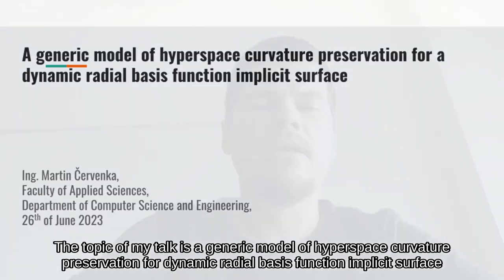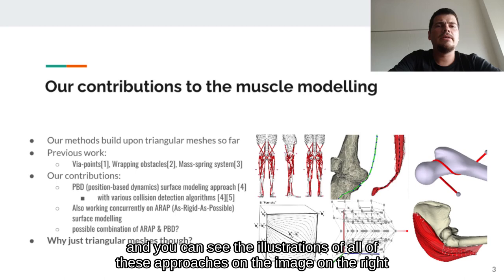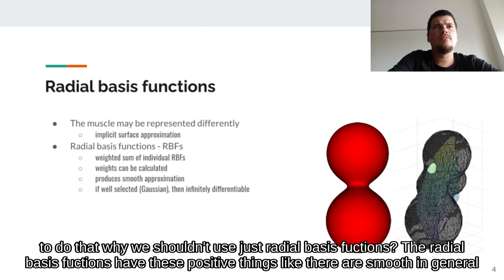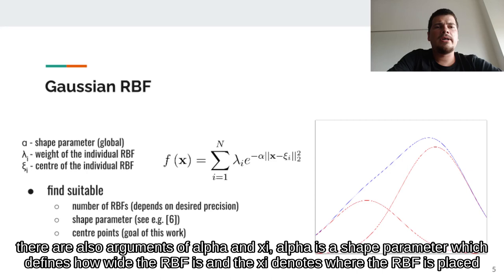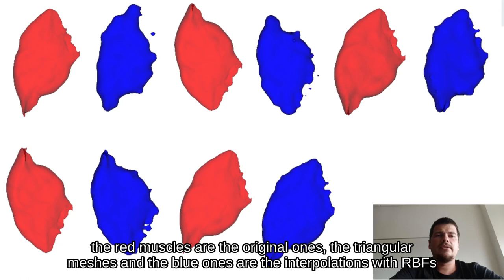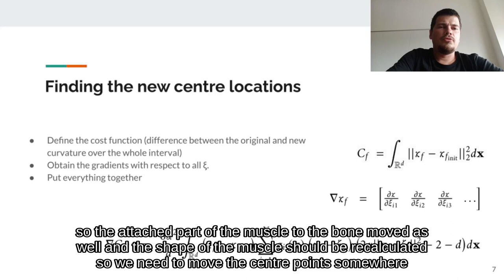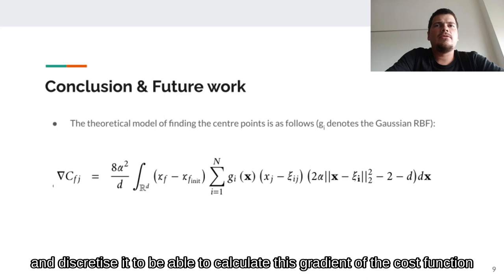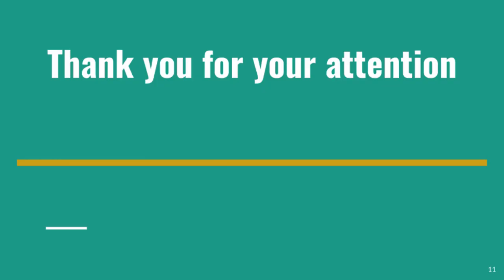DokSem2023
The presentation for the DokSem2023.
Topic: A generic model of hyperspace curvature preservation for a dynamic radial basis function implicit surface